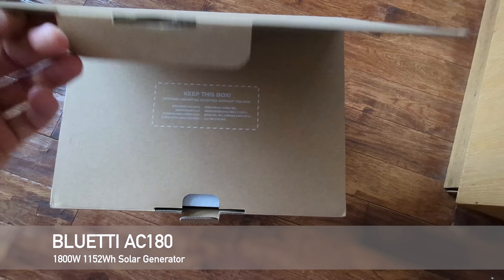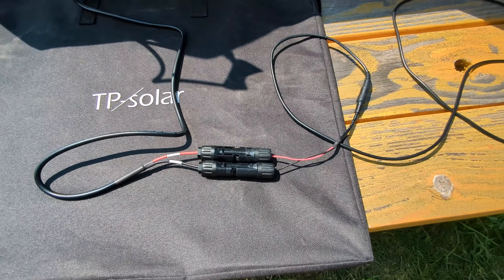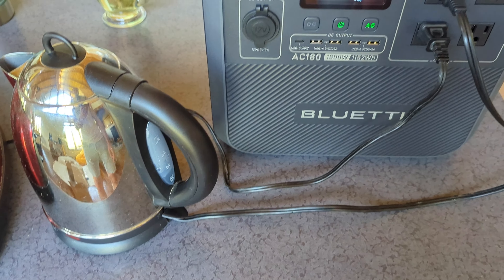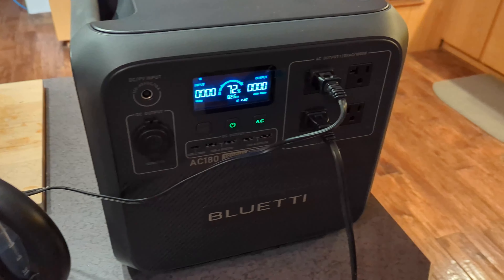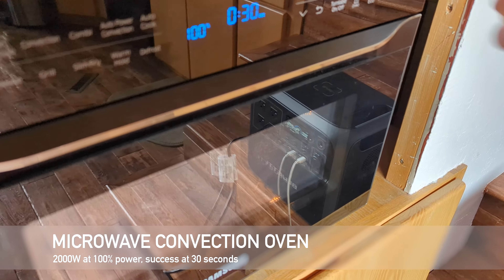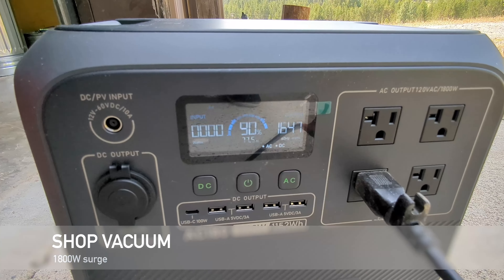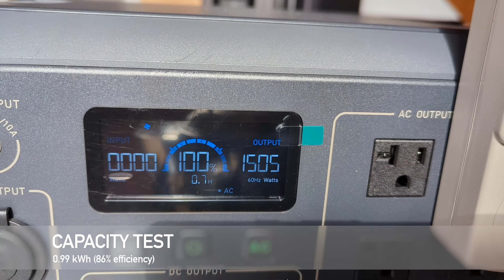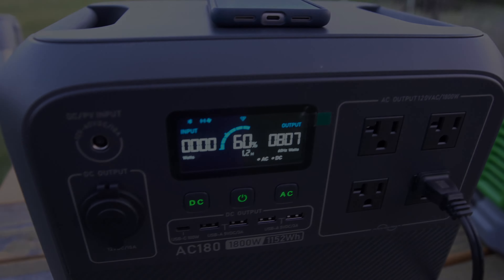Bluetti AC180 Solar Generator - Practical tests and real world use